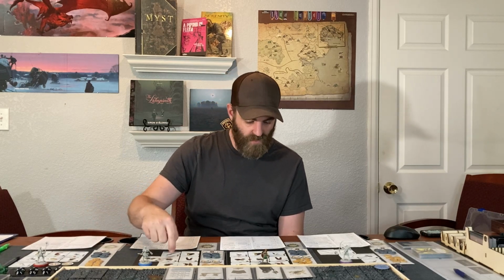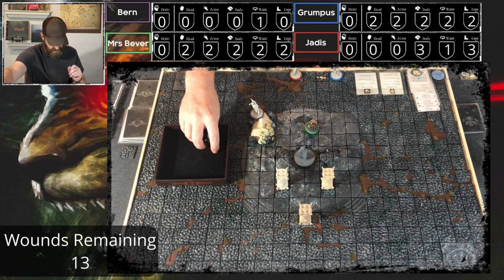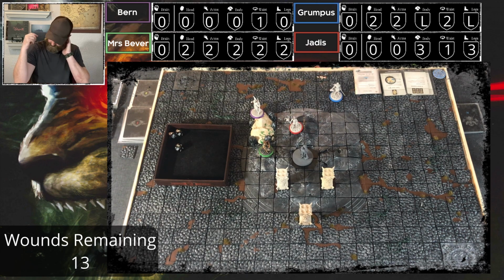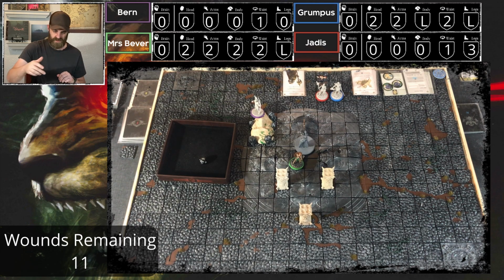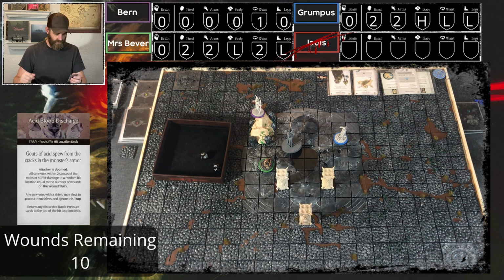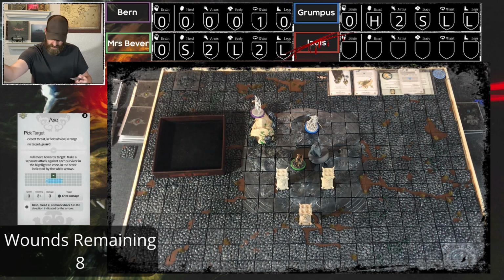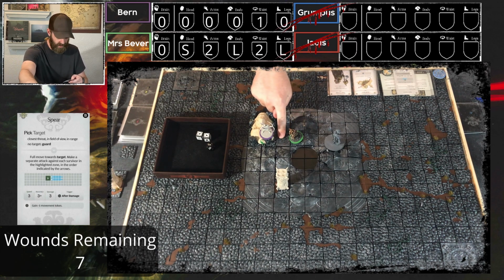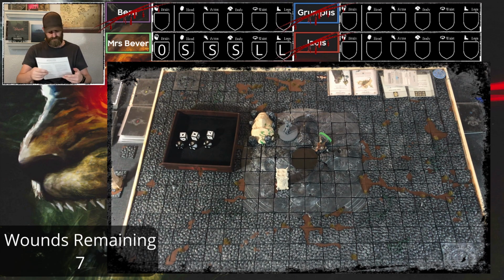Episode 10: LY 09 - LvL 1 King's Man - Kingdom Death Monster Playthrough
KDM series with the Spidicules and Drifter Knight Expansions!